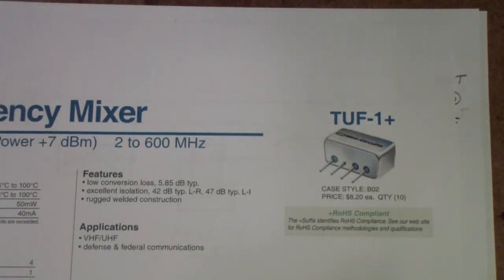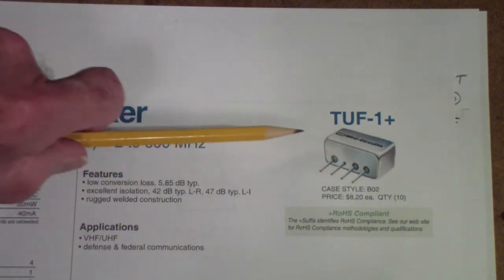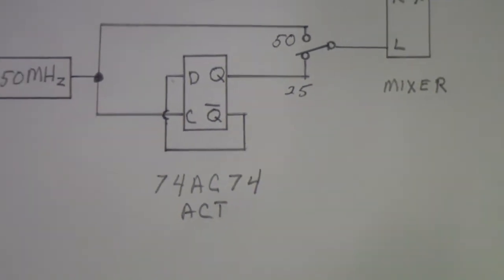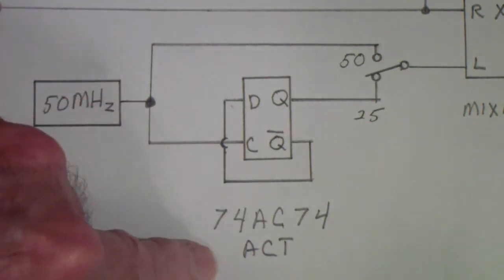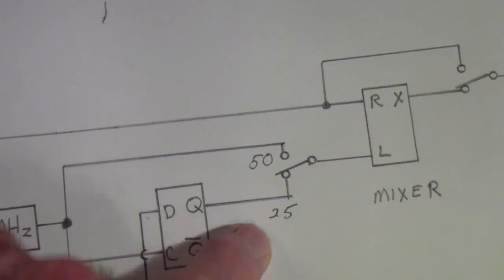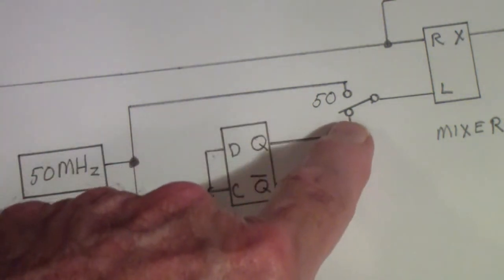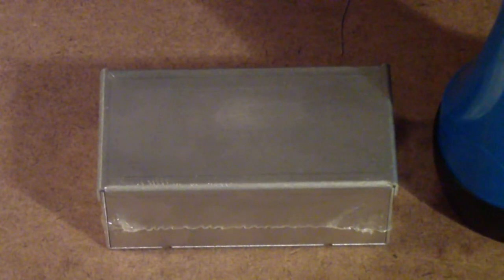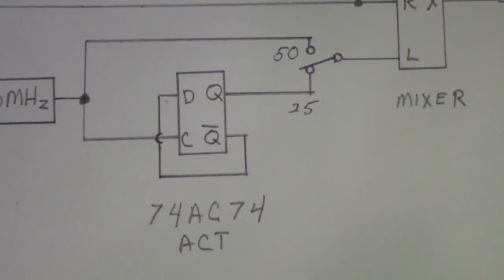TTT105 Analog Discovery 2 Spec Anal Exten Pt2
Implementation details for the extension of the Analog Discovery 2 Spectrum Analyzer to cover 50-100 MHz.